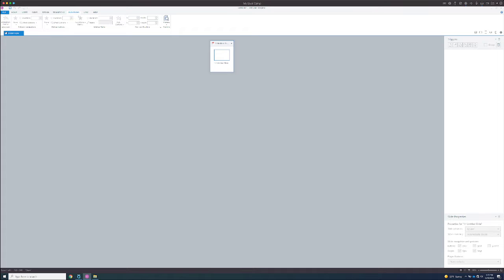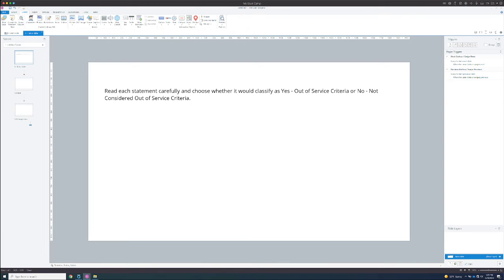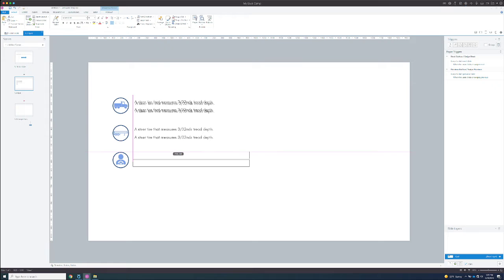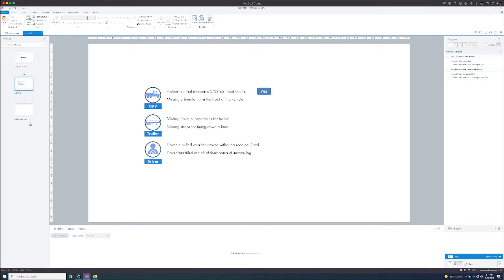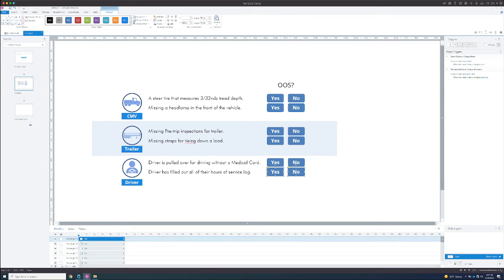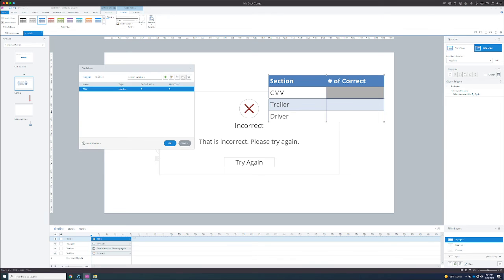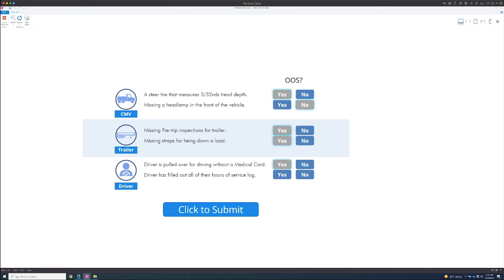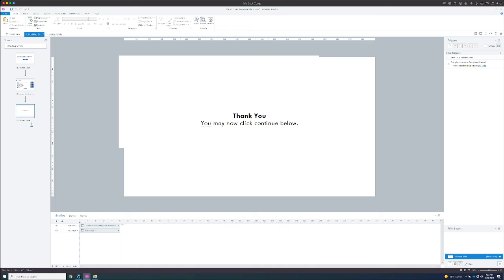Creating a FMCSA Quiz slide in Articulate Storyline 360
Step by step on how I create a quiz slide for a Rise course in Storyline. Sometimes you just want a different look to your quiz's in Rise and this should help with ideas on how to set one up and how I process through a quiz.